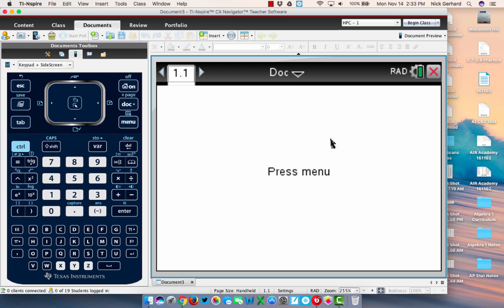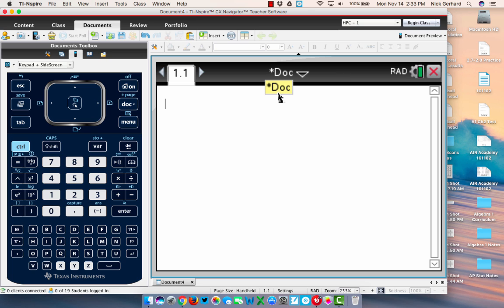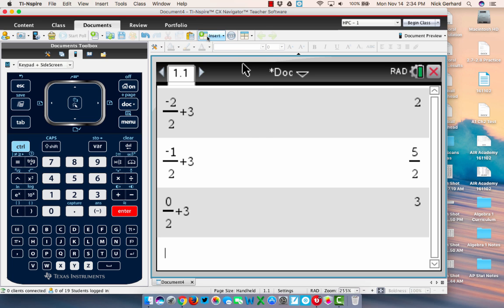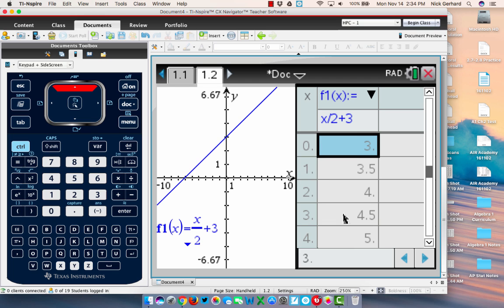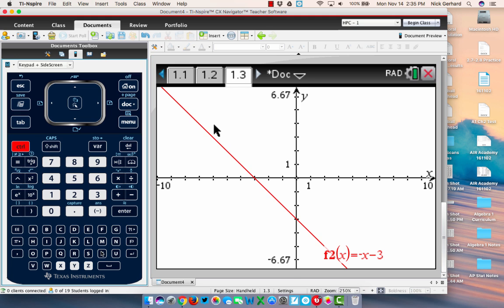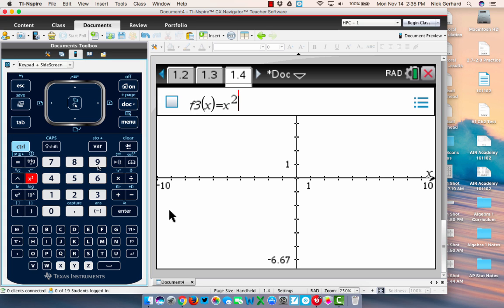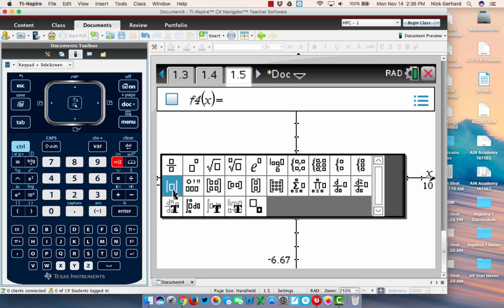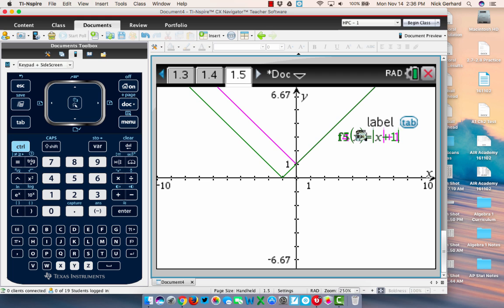Graphing Functions and Creating a Table on TI nspire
This brief video demonstrates how to graph a function, then use the table feature to find points that are on the graph using the TI nspire graphing calculator.